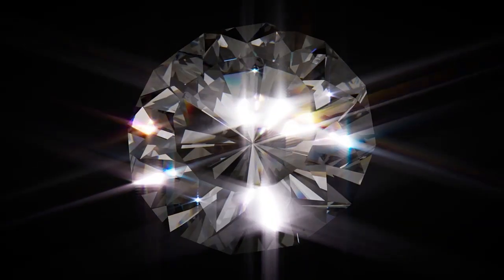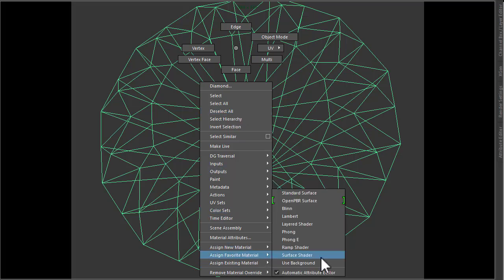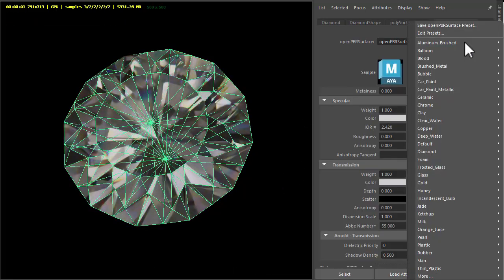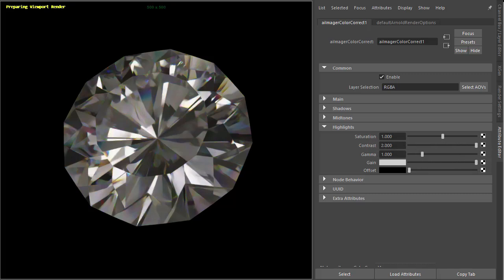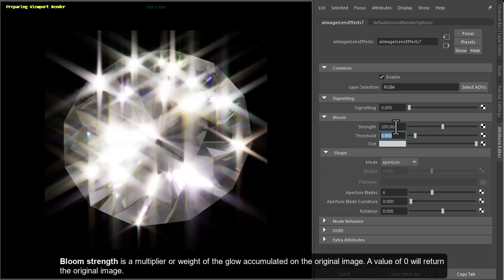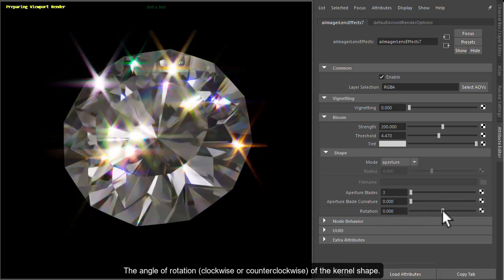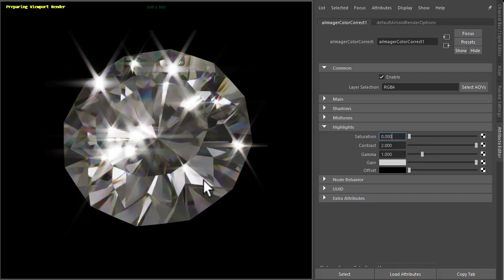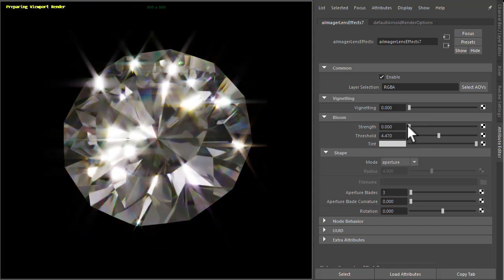Arnold Tutorial - Rendering a diamond in Maya (Arnold 7.4.4.0)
This video shows how to render a diamond with OpenPBR Surface and the Lens Effects Bloom imager in Arnold 7.4.4.